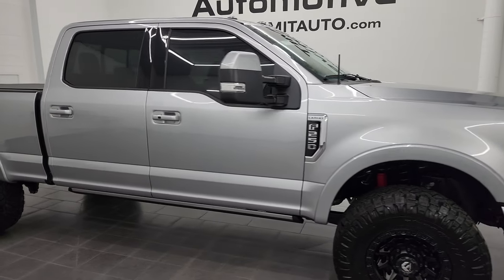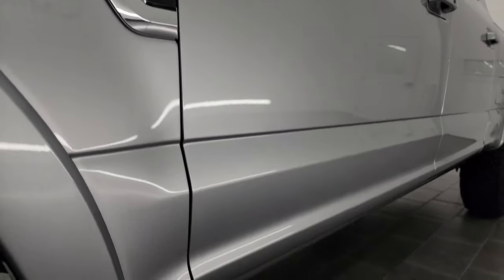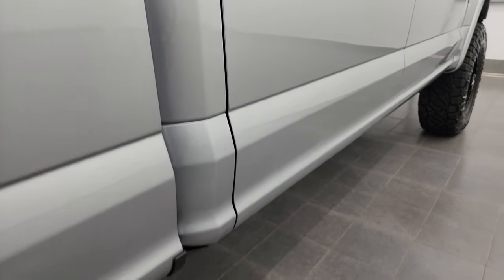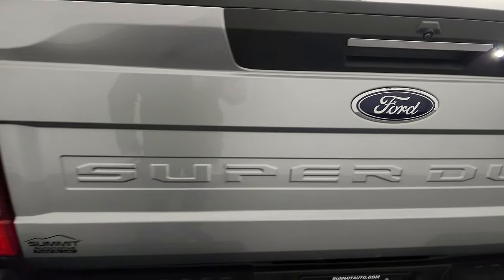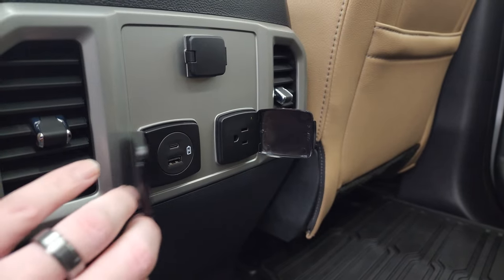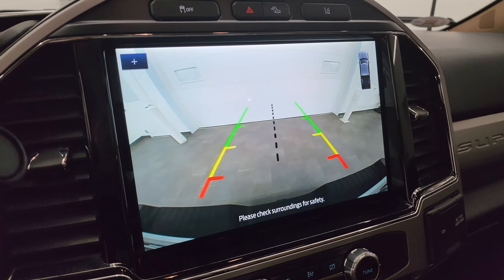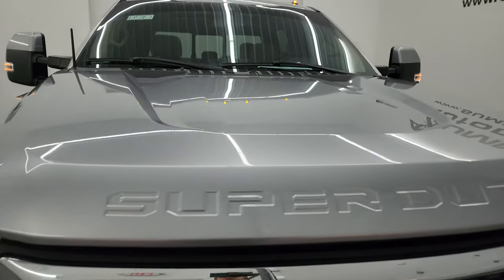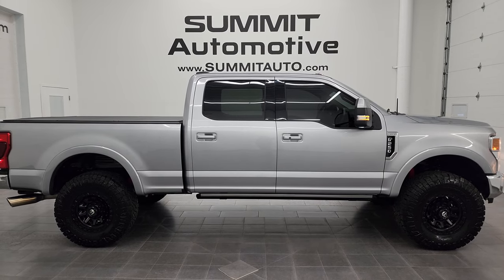2022 FORD F250 LARIAT ULTIMATE TREMOR ICONIC SILVER GODZILLA 7.3L 4K WALKAROUND 13596Z SOLD!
This 2022 FORD F250 LARIAT ULTIMATE TREMOR PACKAGE IN ICONIC SILVER METALLIC WITH THE 7.3L V8 GODZILLA ENGINE FOR SALE IN FOND DU LAC OSHKOSH WISCONSIN 54935 is the vehicle we did walk around review of today.

Thank you for checking out this video of this 2022 FORD F250 LARIAT ULTIMATE TREMOR PACKAGE IN ICONIC SILVER METALLIC WITH THE 7.3L V8 GODZILLA FOR SALE IN FOND DU LAC OSHKOSH WISCONSIN 54935

STOCK: 13596Z
PRICE: $72,999
MILES: 10,150
MAKE: FORD
MODEL: F250
VIN: 1FT7W2BN8NED09713
LOCATION: FOND DU LAC OSHKOSH WISCONSIN, 54937 TRUCKS ON 41

1 OWNER! CLEAN TITLE HISTORY! CLEAN CARFAX! 7.3 Liter V8 Engine, 430 Horsepower, Full Four Door Crew Cab, Short Box 6 1/2 Foot Shortbox, Lariat Ultimate Package, 10 Speed Automatic Transmission, Turn Dial 4x4 Four Wheel Drive 4WD, Tremor Offroad Suspension Package, Factory GPS Navigation System, Power Panoramic Vista Roof Sunroof Moonroof Sun Roof Moon Roof, Reverse Backup Camera Rearview Camera, Blind Spot Monitoring with Rear Cross-Path Detection, Lane Departure Warning with Lane Keep Assist, Non Smoker, Dual Power Air Conditioned Ventilated and Heated Seats, Tan Leather Seats, Bucket Seats, Memory Driver's Seat, Lomax Hard Fold Up Tonneau Cover, Full Towing Package with Receiver Trailer Hitch, Wiring and Transmission Cooler Tow Package, Factory Brake Controller, Powerscope Tow Power Mirrors that Power Telescope and Power Fold in with Built-in Directional Signals, Advancetrac with Roll Stability Control Traction Control, 4.30 Gears With Electronic-Locking Axle, Nitto Ridge Grappler 37x12.50 R18 LT Tires, Fuel Painted Alloy Rims Premium Wheels, Four Wheel Disc Brakes, Power Fold Down Running Boards, Spray-in Bedliner, Bedmat, Bedrail Covers, Clearance Lights, Fog Lights, LED Bed Lighting, Securicode Driver Side Doorcode Keyless Entry, Locking Tailgate, Power Drop Down Tailgate, Tailgate Step Assist Manstep, Chrome Tipped Exhaust, Chrome Trimmed Grill, Fender Flares, AM / FM Radio Tuner, Sirius/XM Satellite Radio Capabilities Sirius / XM, Sync 12" Radio, B&O Premium Sound System, Microsoft SYNC System with Bluetooth, Hands-Free Audio System Blue Tooth, Android Auto Compatible, Apple Car Play Compatible, Factory Subwoofer, USB C Jack, USB Jack Portable Audio Connection, Intelligent Access with Push Button Start, Keyless Entry with Factory Remote Start, Power Sliding Rear Window Rear Window Defroster, Adjustable Height Seatbelts, Driver and Passenger Front Air Bags, L.A.T.C.H. Child Safety System, Side Curtain Air Bags SRS Safety Restraint System, Heated Steering Wheel Multi-Function Steering Wheel Controls, Compass, Outside Temperature Display and Mileage Display, Dual Multi-Zone Climate Control , Power Adjustable Pedals, Factory All Weather Floormats, Storage Compartment Under Rear Seats, Wireless Cell Phone Charge Pad, Woodgrain Dash And Door Trim, Air Conditioning AC, Cruise Control, Power Locks, Power Windows, Automatic Headlights Autolamp, Power Tilt/Telescope Steering Wheel, 110V / 400W Auxiliary Power Outlet, 3 Year / 36,000 Mile Remaining Factory Bumper to Bumper Warranty, Whichever comes first, 5 Year / 60,000 Mile Remaining Powertrain Factory Warranty, Whichever comes first, Iconic Silver Metallic, ONE OWNER! CLEAN AUTOCHECK! Very very clean inside and out! This is one of the sharpest 2022 Ford F250 crewcab shortbox 3/4 ton gas trucks on our lot! Make your move before this super clean 4wd is gone!

STOCK: 13596Z
PRICE: $72,999
MILES: 10,150
MAKE: FORD
MODEL: F250
VIN: 1FT7W2BN8NED09713